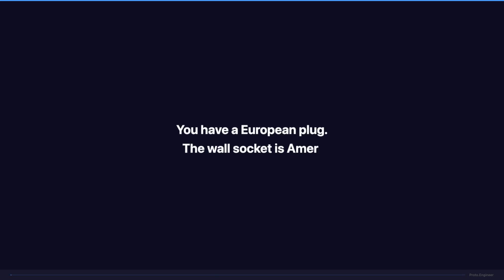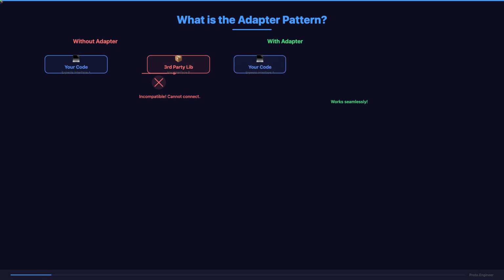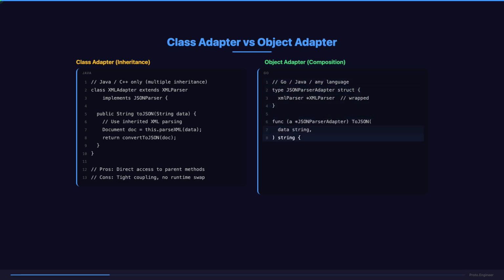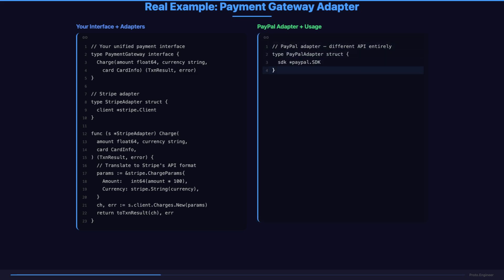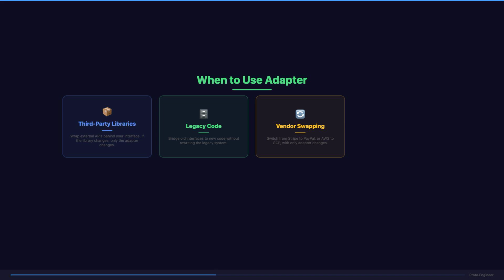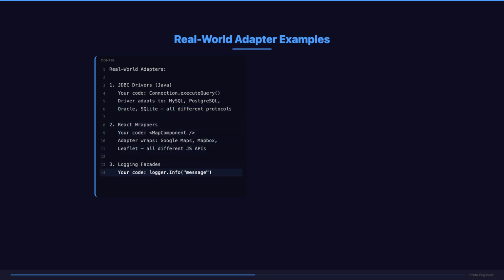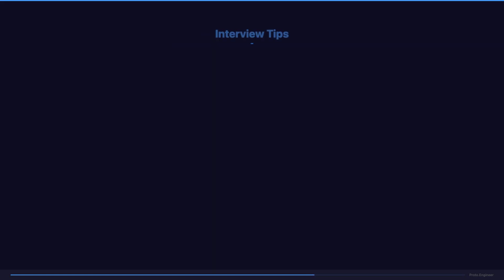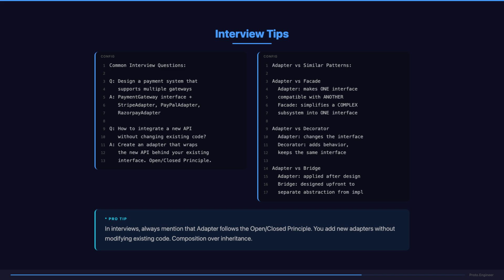Adapter Pattern — LLD Deep Dive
Adapter Pattern is a core topic in Low-Level Design interviews. In this video, we break down Adapter Pattern step by step with animated diagrams and real examples.

What you'll learn:
- Adapter Pattern fundamentals
- Real-world examples and diagrams
- Interview-ready explanations

This is part of our Low-Level Design series for backend engineers preparing for FAANG and top startup interviews.